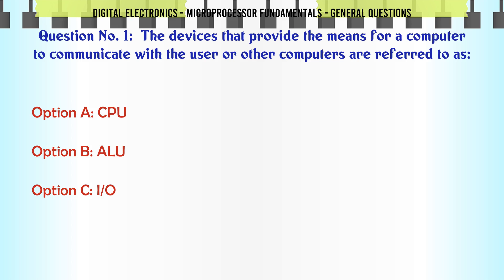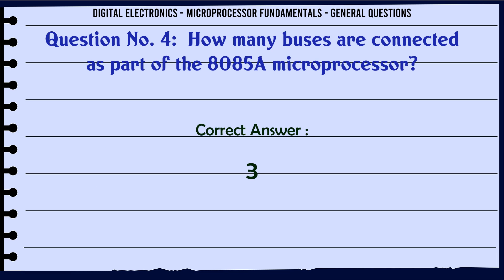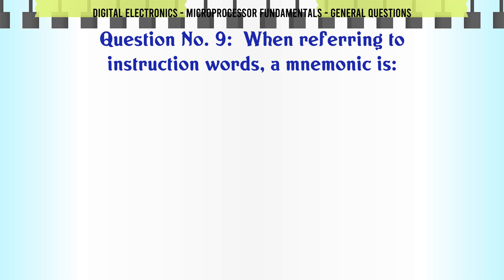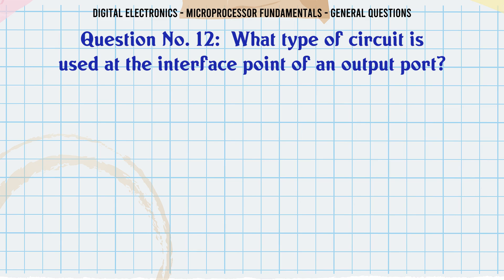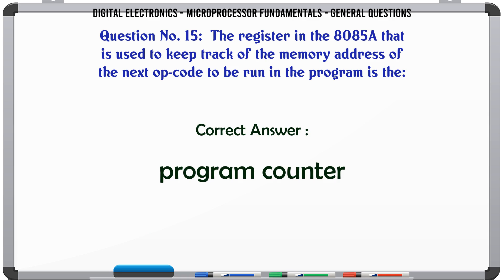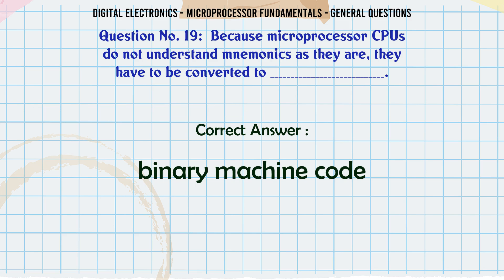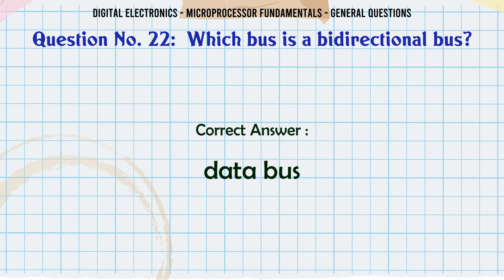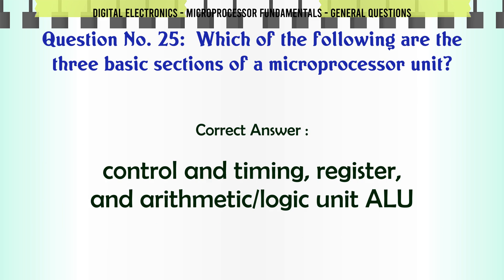MCQ Questions Microprocessor Fundamentals - General Questions with Answers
Microprocessor Fundamentals - General Questions GK Quiz.

Question and Answers related to Microprocessor Fundamentals - General Questions

List of top 5 Questions:

What is the difference between a mnemonic code and machine code?

Which bus is a bidirectional bus?

Which of the following buses is primarily used to carry signals that direct other ICs to find out what type of operation is being performed?

What kind of computer program is used to convert mnemonic code to machine code?

Which of the following are the three basic sections of a microprocessor unit?

Content of this Video:

MCQ question answers for Microprocessor Fundamentals - General Questions

Important Questions in Digital Electronics

Digital Electronics MCQ Questions you must know for Interviews, Exams, and Quiz